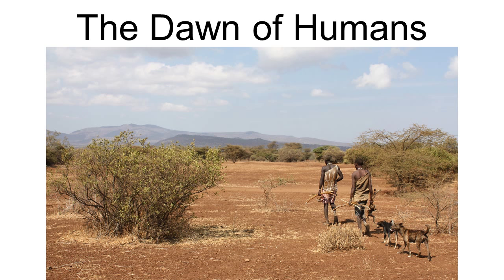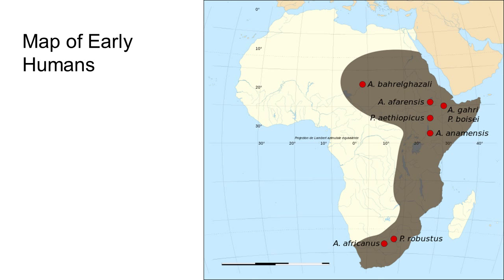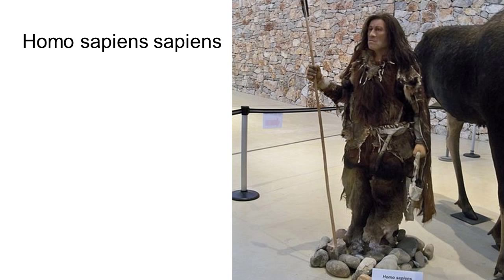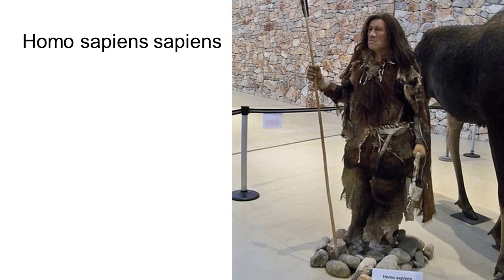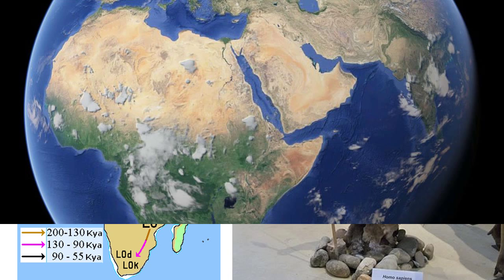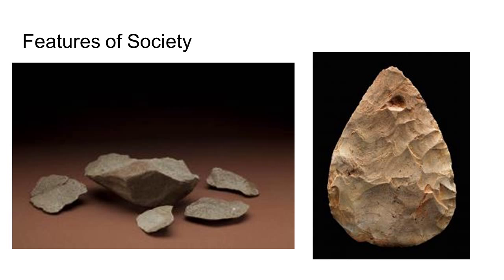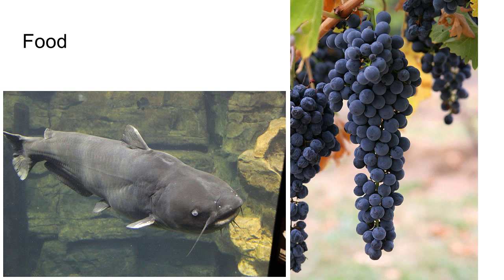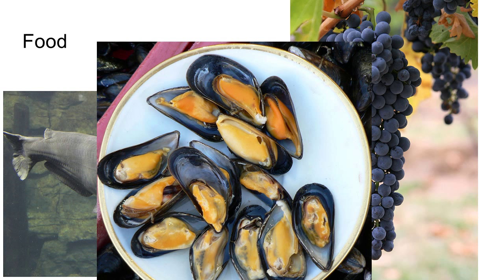Early Human Society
Homo genus:
“Out of Africa” Theory:
Technology:
 Tools:
 Fire:
 Other:
Social Organization:
Religion:
Food: